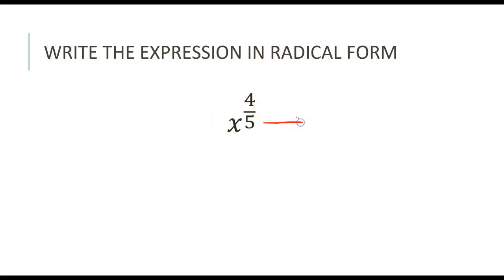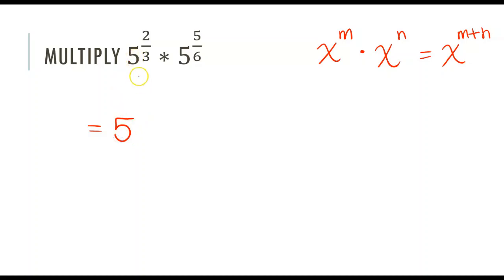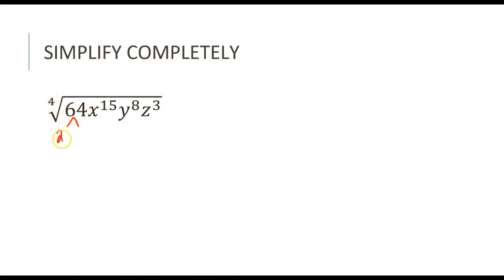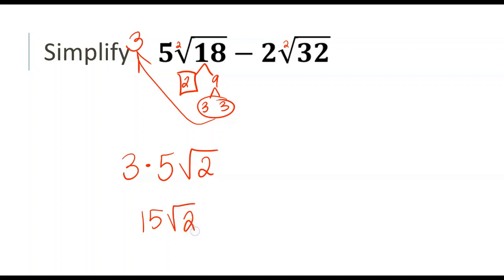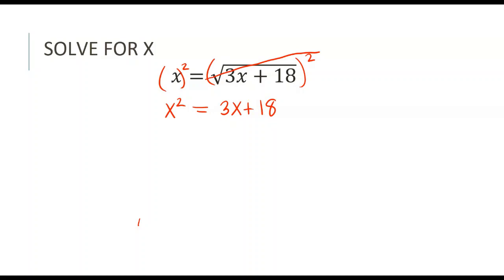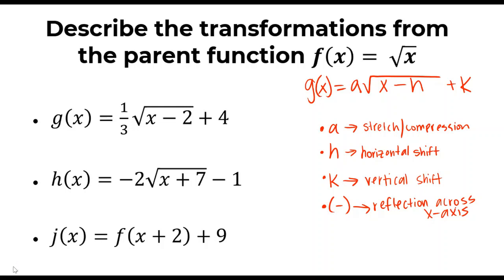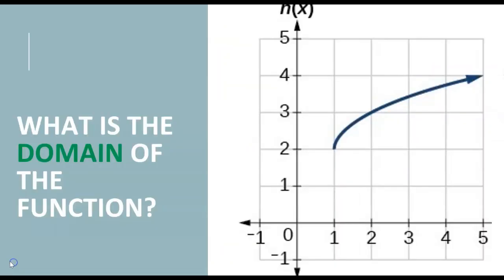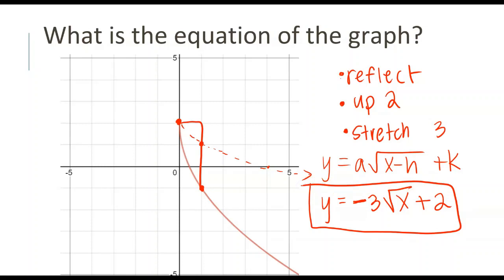Radical Functions Review